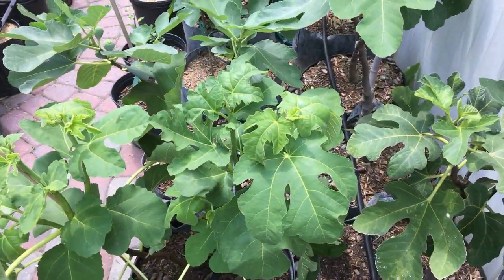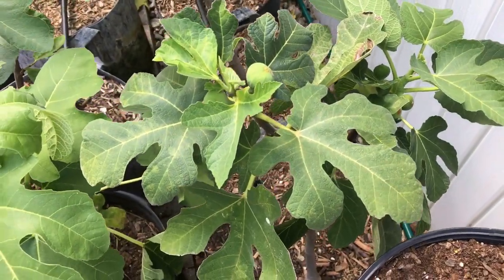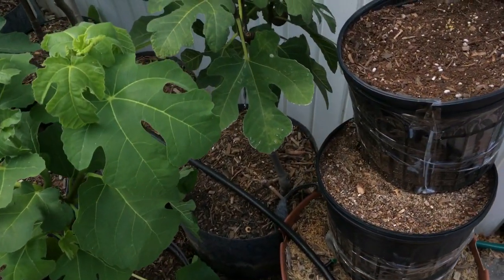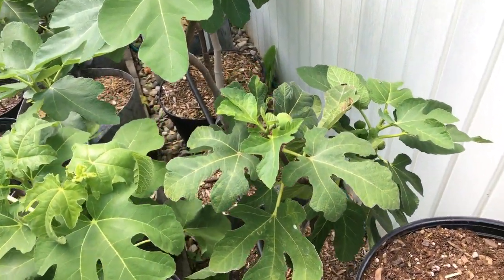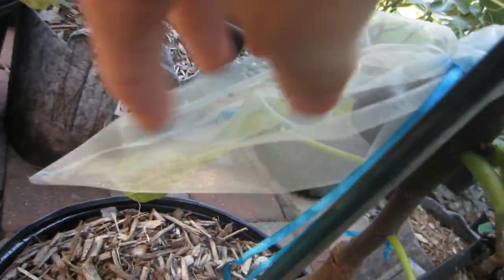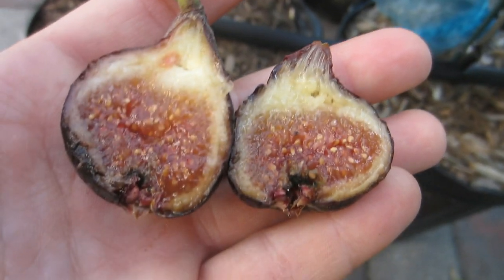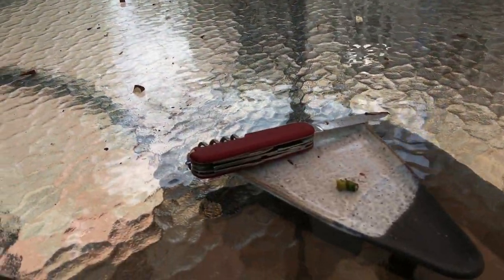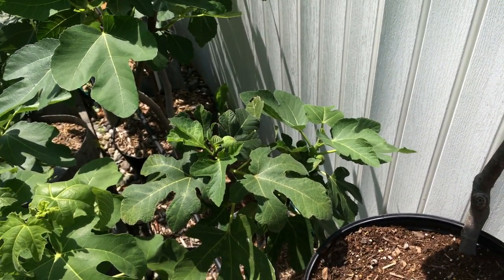One of my FAVORITE Figs - Souadi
Souadi Main 2018

A 9/10 for me. If this was on the tree for another 2-3 days I think I would have died and gone up to fig heaven. You can tell it's perfect when the neck turns black & shrivels a little. Historically it's been a light berry fig for me. Sugar sweet like a Celeste, but has a nice refreshing berry flavor attached. In this heat it was more intense, but still not intense like a Hardy Chicago and oddly much sweeter than last year. Can compete with the figs I tasted from Doug at Matty's last year.

2017 review: 9/10. Can compete with figs from California. As good as Smith, but way more refreshing... however totally different in that it has no richness or acidity. I think it's able to achieve this rating because of its ability to dry on the tree even in very wet conditions. I have been astounded. I like to let figs go as long as possible and this one can go the distance. I know it's ripe when it falls off the tree. Not kidding. If you've never got one of these to dry on the tree, do yourself a favor and try it. Really looking forward to this one in the years to come.

Contrary to last year's review, I haven't been able to get it to stay on the tree longer than 6 days. It needs another 8 to reach last year's ripeness. For whatever reason the organza bags are knocking these off too soon.